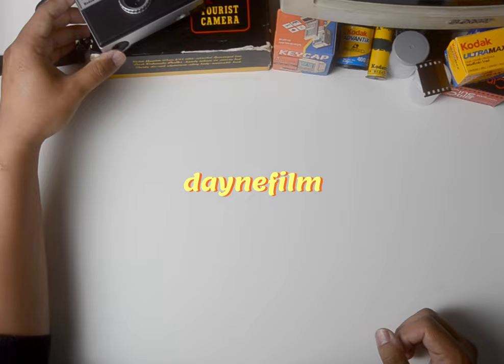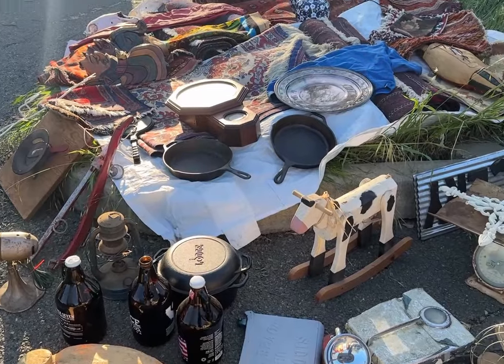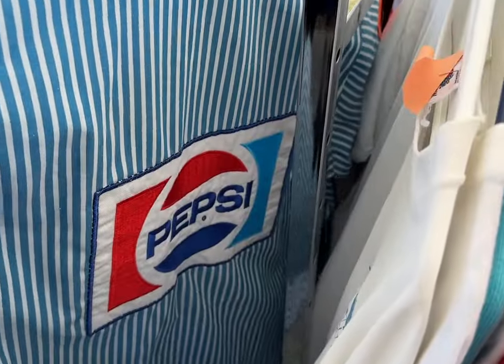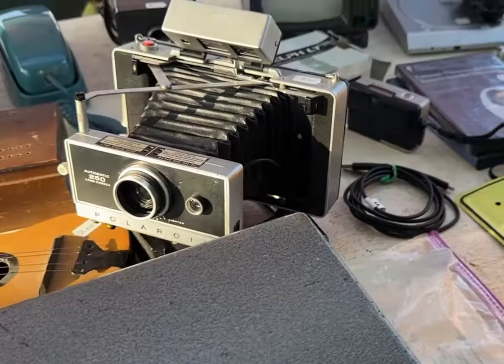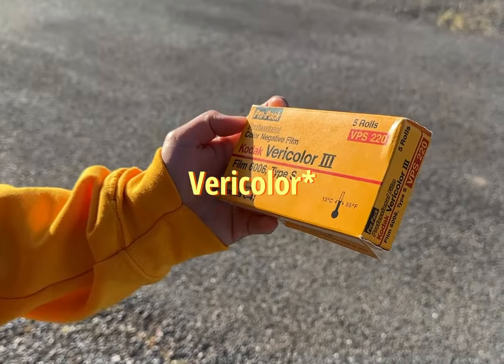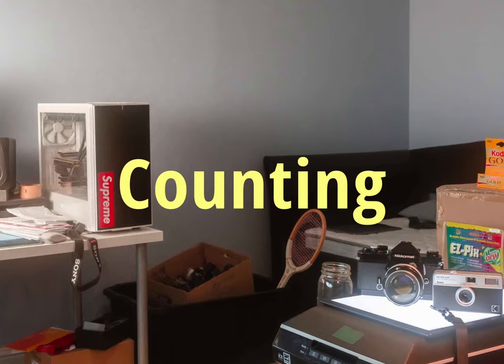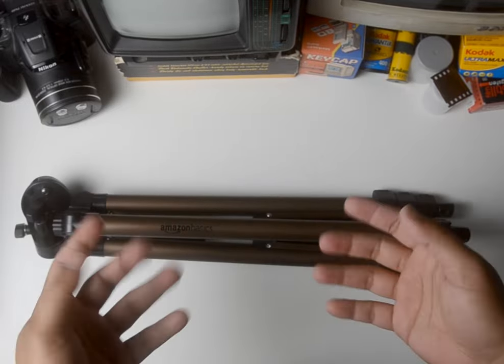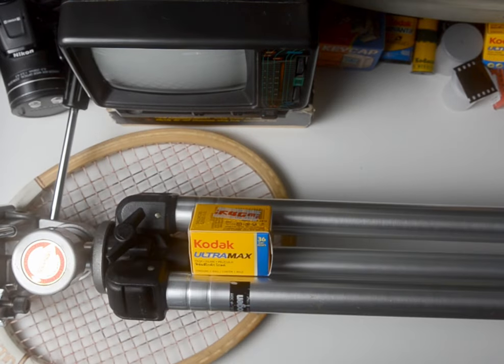100 Subscriber Special!!!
From 35mm film to airplane parts, there's no shortage of treasures you could find at an ANTIQUE FAIR

camera(s):
lots of 'em

citations (because I'm a good boy):
"Aluminum Prices Remain High" - Sohrab Darabshaw

follow for less exclusive content